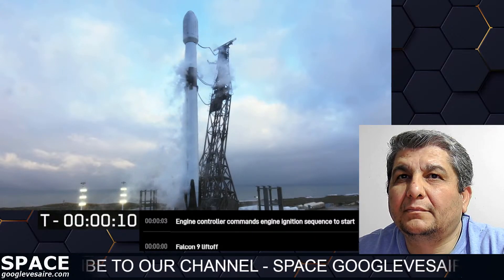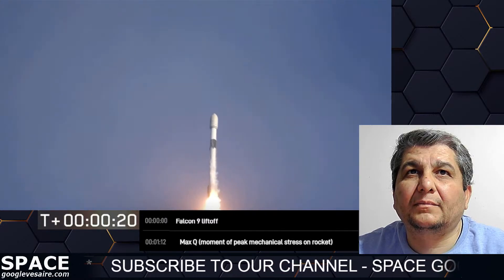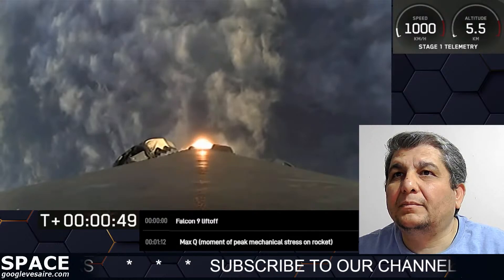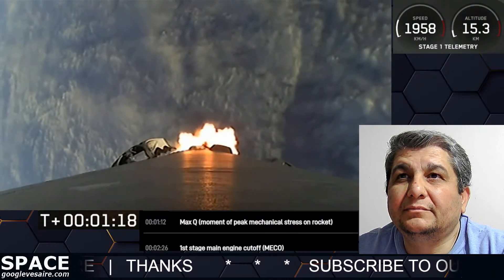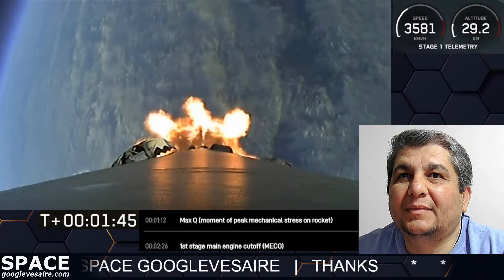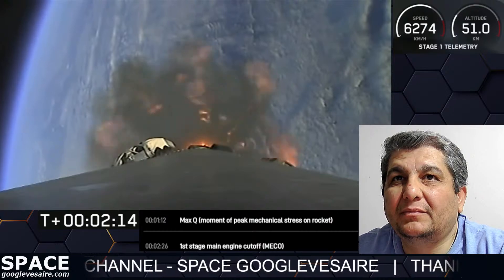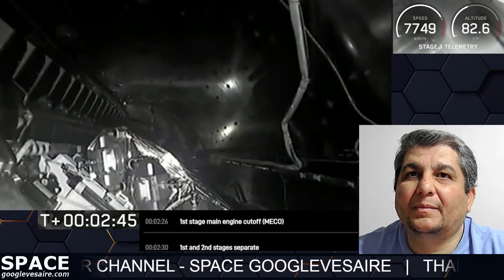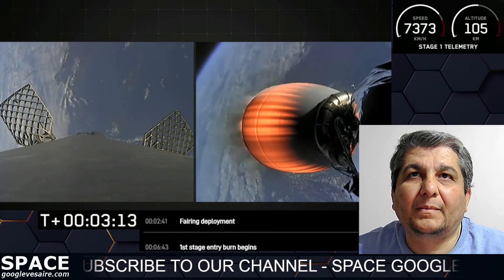SpaceX LIVE | Perfect Launch | STARLINK 2-4 MISSION